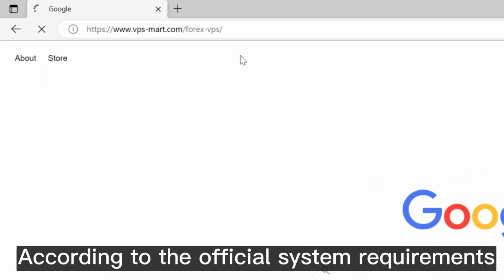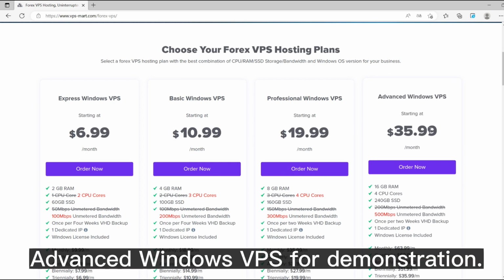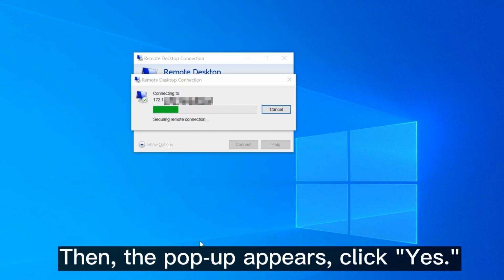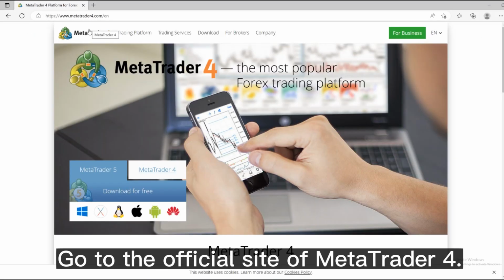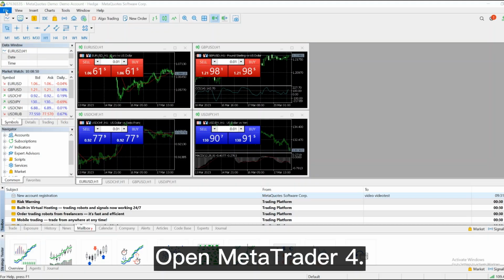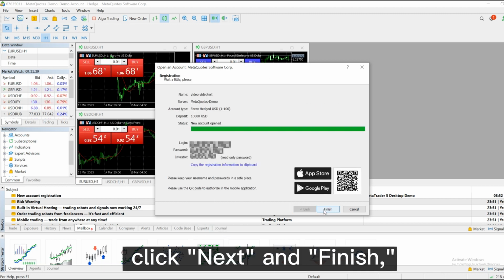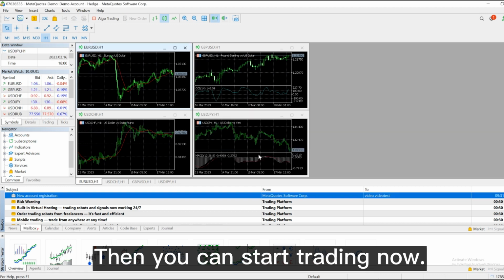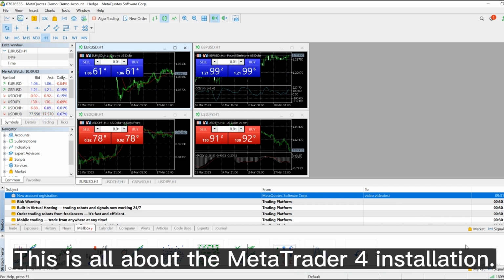How to Install MetaTrader 4 on a Forex VPS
MetaTrader 4 is a platform for trading Forex, analyzing financial markets, and using expert advisors. Running trading on Forex VPS allows you to trade 24 hours a day without interruptions and enjoy a stable environment and fast trading process. DBM's Forex VPS is a cost-effective choice for you to run multiple trading terminals. This video will show you how to install and log in to MT4.

If you are looking for a Windows VPS/Linux VPS/Dedicated Server/GPU Server, take a look We are having a spring sale and you will be able to enjoy an unparalleled and very large discount.

Comment your feedback if possible.